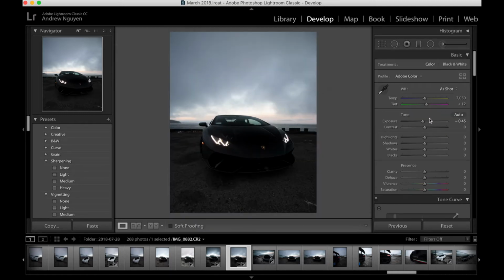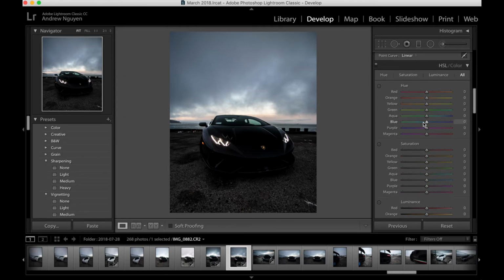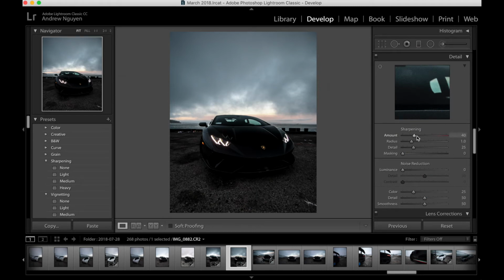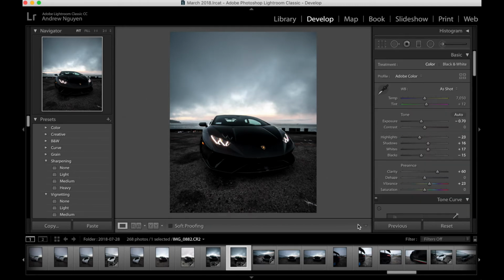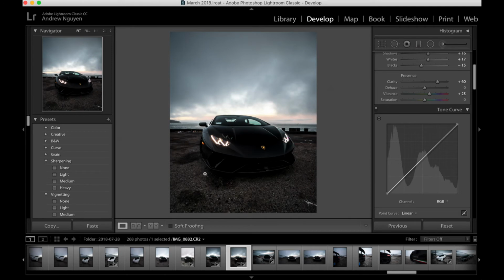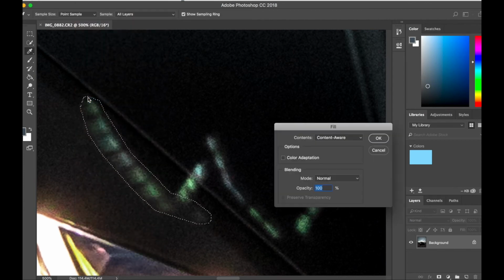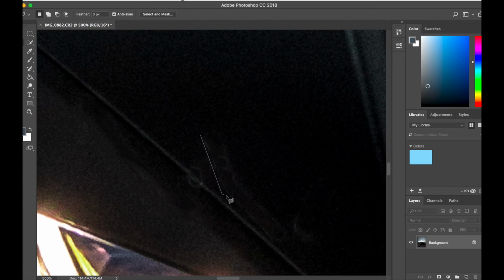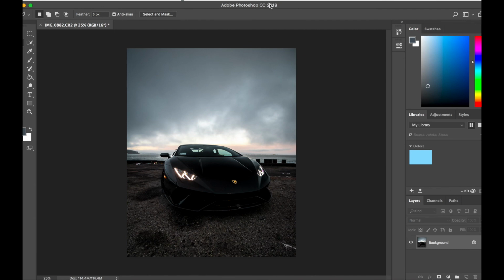Huracan Edit Tutorial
Camera Setup:

Gorilla Pod

DJI Setup:

Phantom Drone